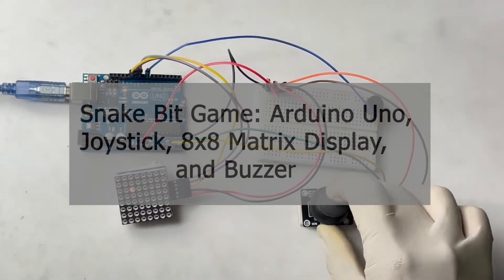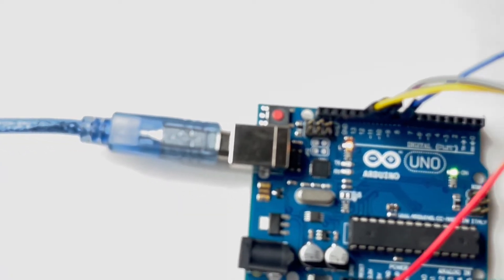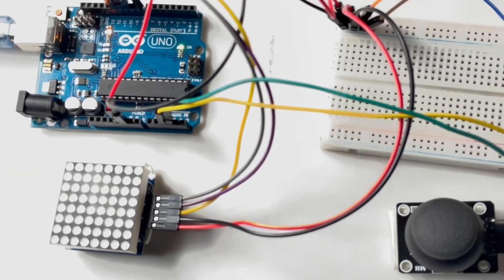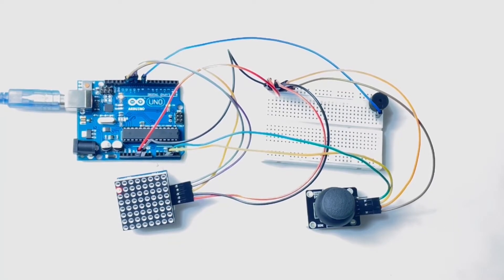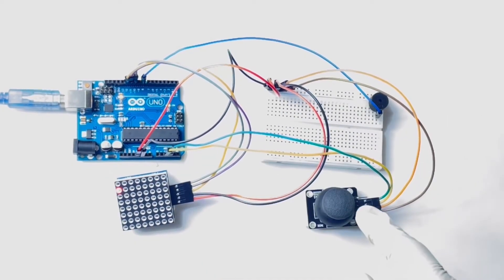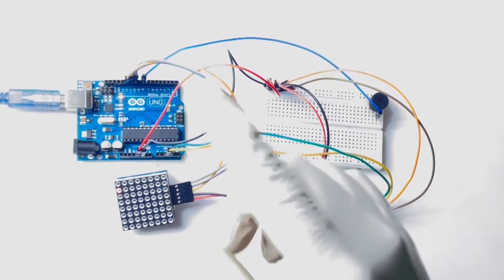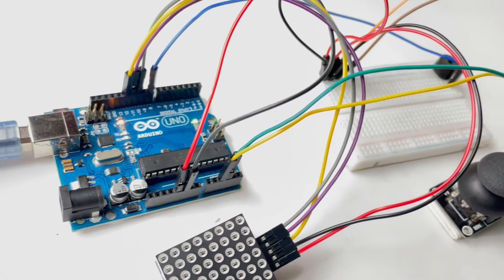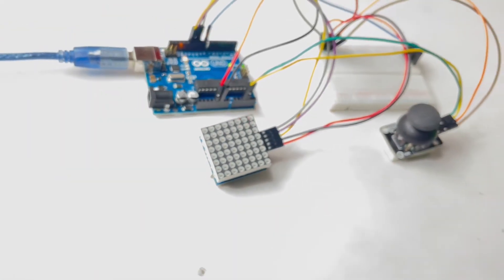Snake Bite Game: Arduino Uno, Joystick, 8x8 Matrix Display, And Buzzer!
This project involves creating a snake game using an Arduino Uno, joystick, and 8x8 LED matrix display. The player controls the snake's movement with the joystick while the LED matrix shows the game board.

COMPONENTS REQUIRED
To create a snake game on a 8x8 LED matrix using Arduino Uno and a joystick, you will need the following components:

Arduino Uno microcontroller board
8x8 LED matrix display
Joystick module
Breadboard
Jumper wires